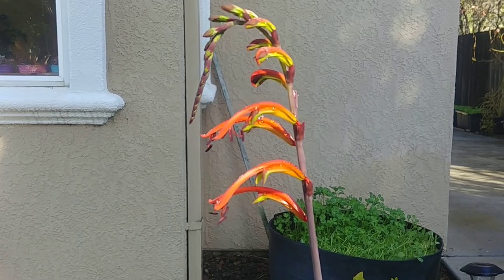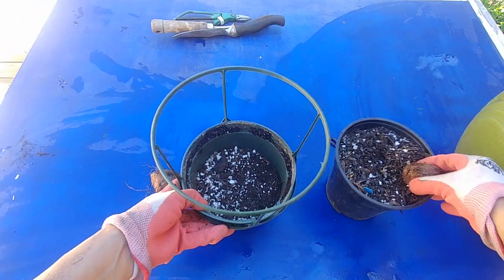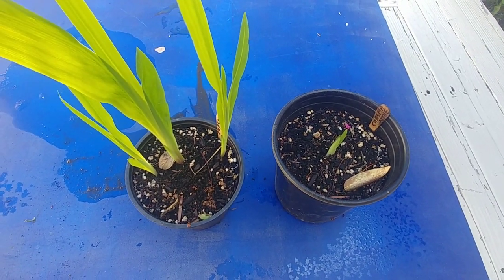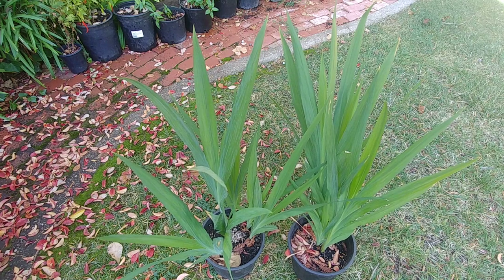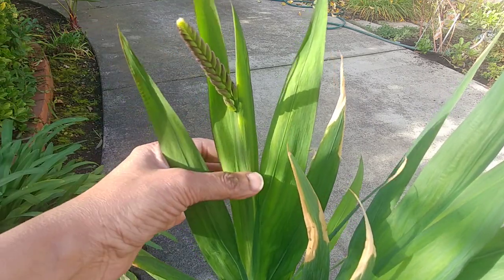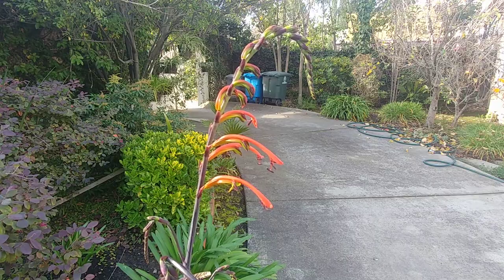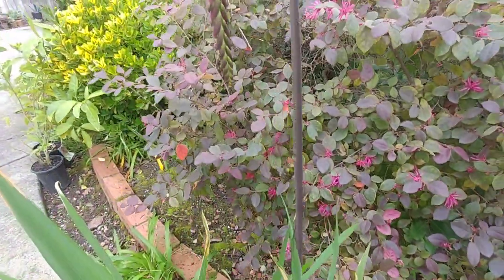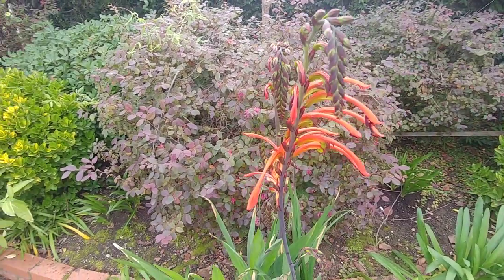Growing Chasmanthe with actual results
Chasmanthe is an exotic South Africa native that blooms in winters. The plants die down in summers and start to grow new leaves in fall. They like well-draining soil and partial shade.